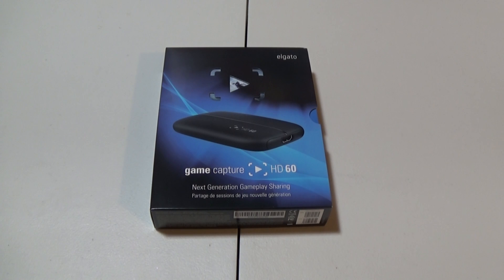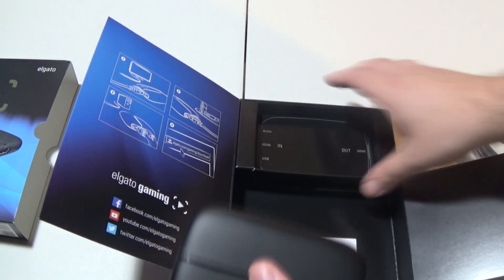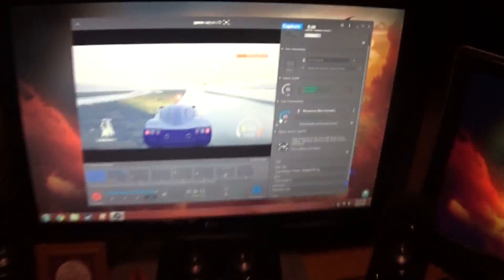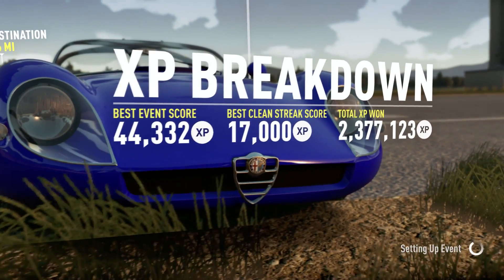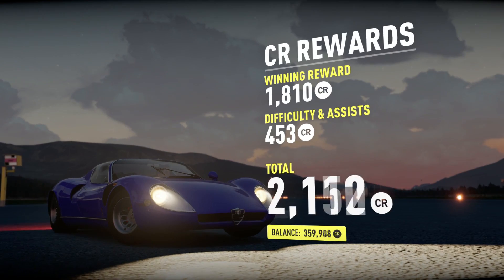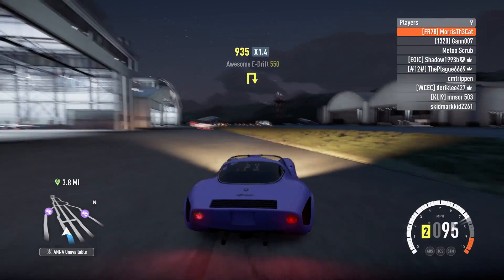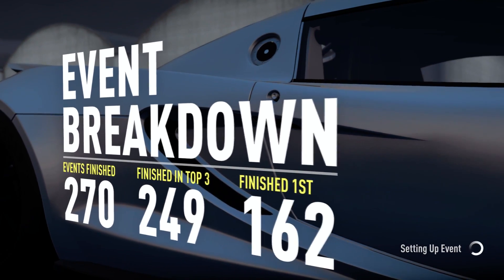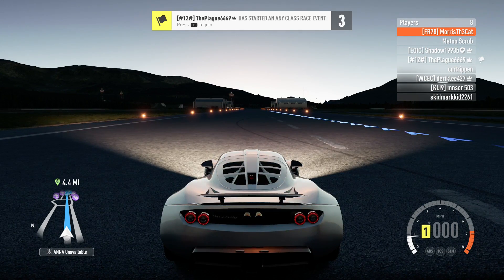Elgato HD60 - Unboxing, Brief Review & Gameplay Footage (1080p!)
This is a video featuring the Elgato HD60 and Elgato Game Capture HD software for Windows. In the video I do an unboxing of the HD60 as well as a quality test and a brief overview of the product.

This item was purchased for $151.99 on Amazon.com

Gameplay featured in the video was from Forza Horizon 2

And don't be shy! Give it a thumbs down if you don't like it!

DJPlaysGames